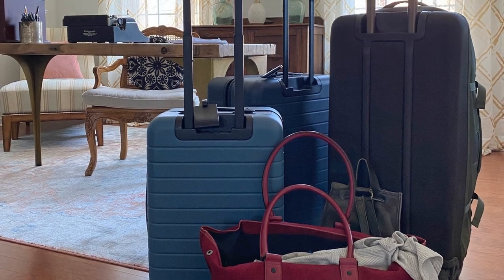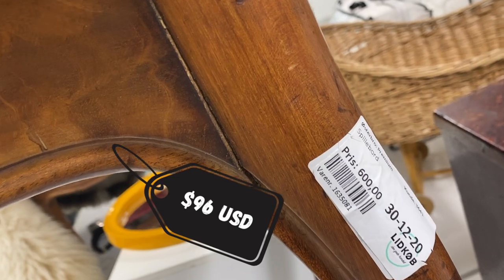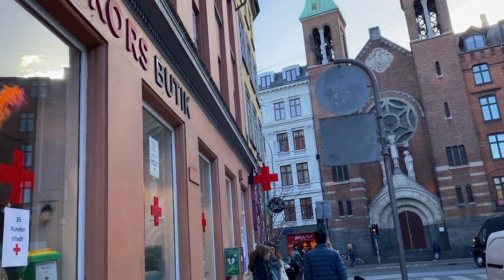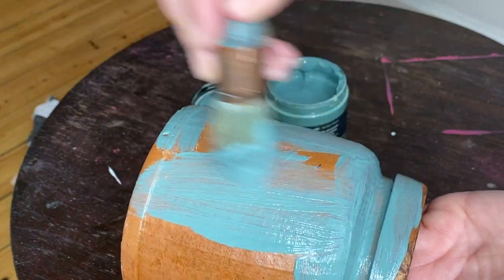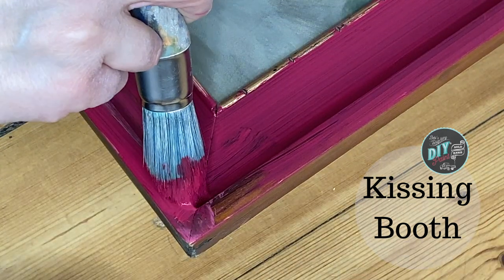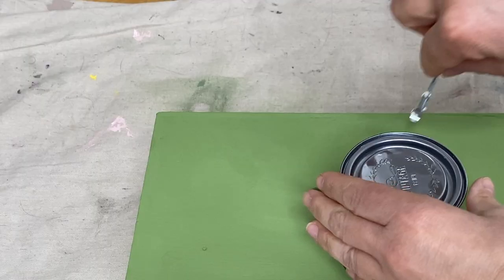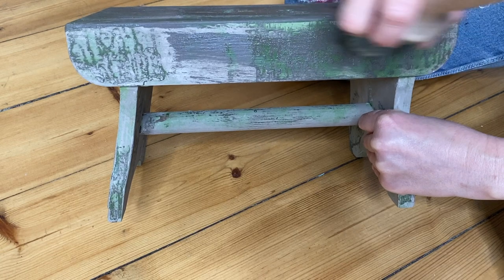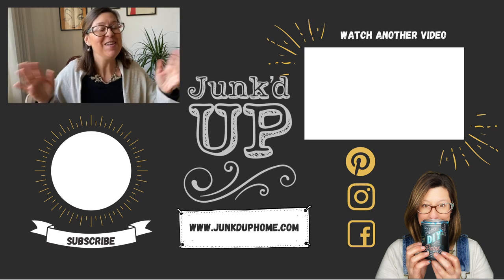European Thrift Haul Makeovers - crackle technique, dark wax, layering paint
Hello friends and welcome back! I thought I'd share a little bit about my thrifting adventures in Copenhagen, Denmark. I'll take you with me to a couple different stores to hunt for treasure.
Then I'll make over three different small projects. Project number one is a small stoneware crock. Project two is painting a picture frame and project three is experimenting with new product on a small wooden riser. Giving thrift store finds a makeover is my favorite thing to do!